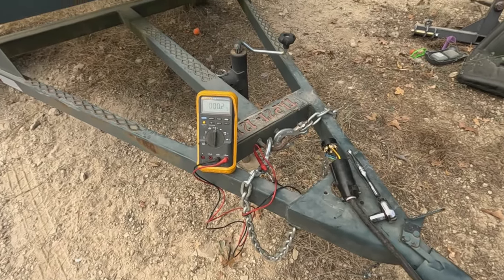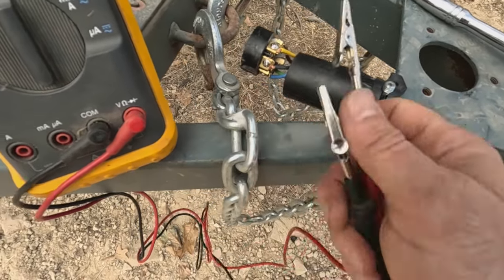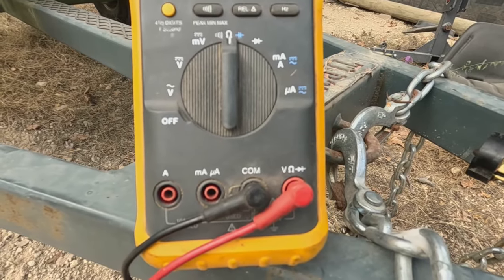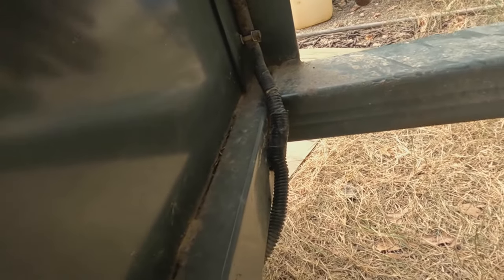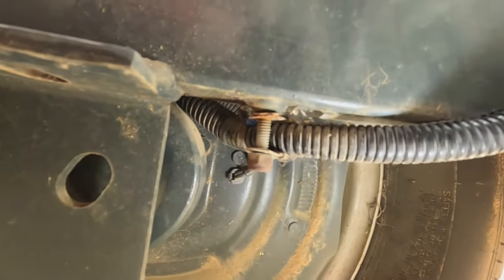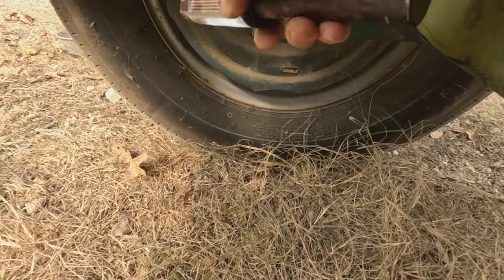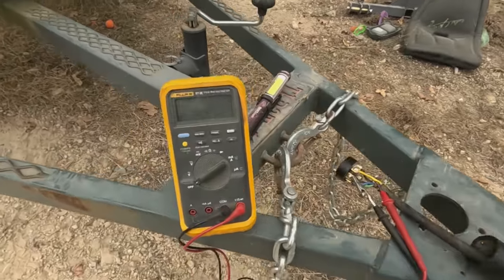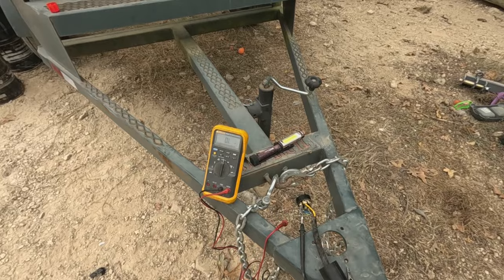How to Check Electric Trailer Brakes - Multimeter Troubleshooting Tips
Troubleshooting trailer brakes with an ohmmeter. What to look for and what readings you should see from the brake magnets.